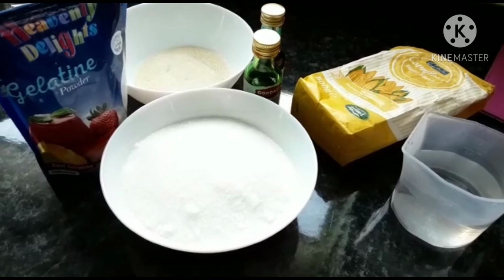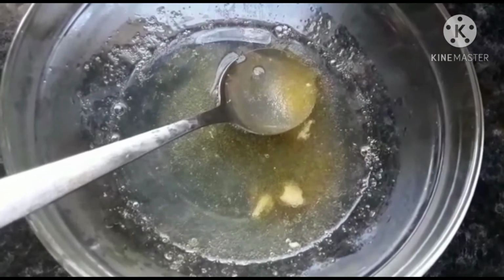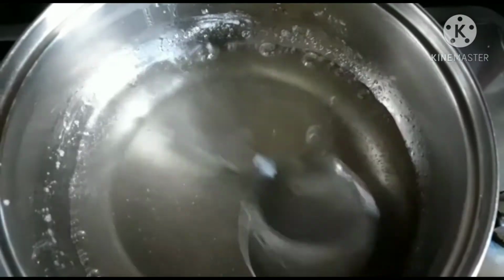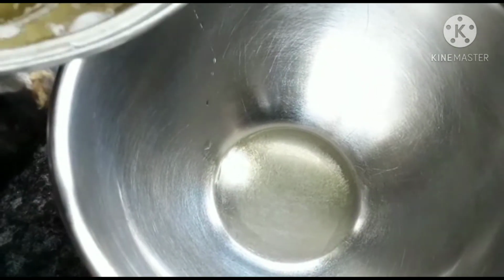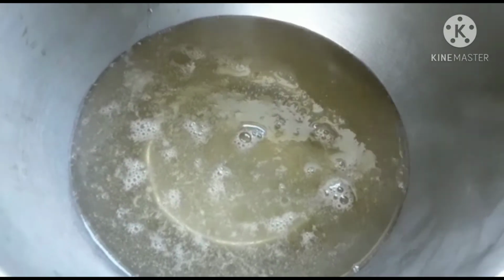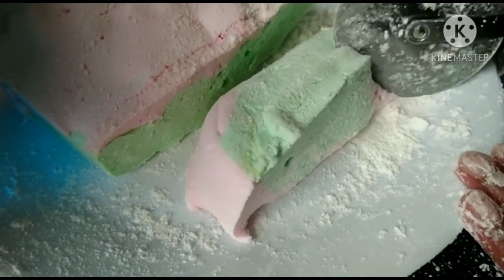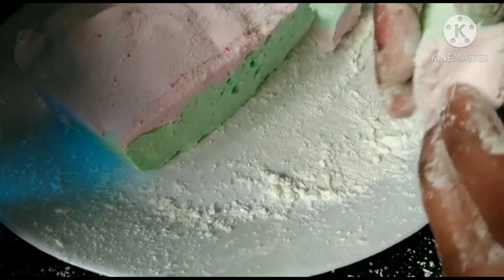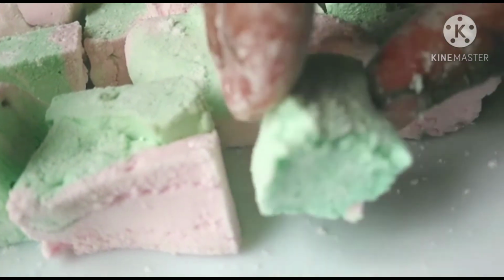Joshua weissman marshmallow | marshmallow recipe | homemade just in 3 ingredients